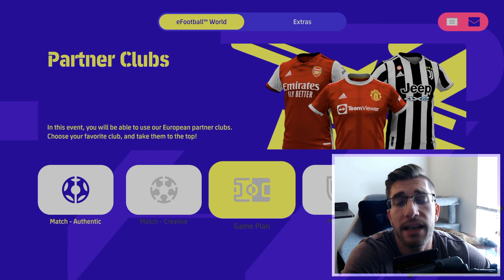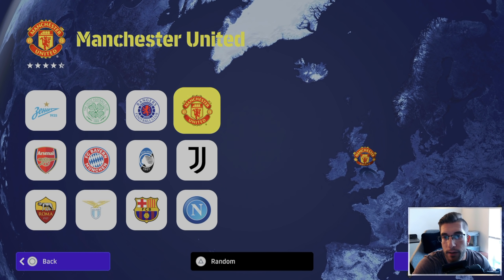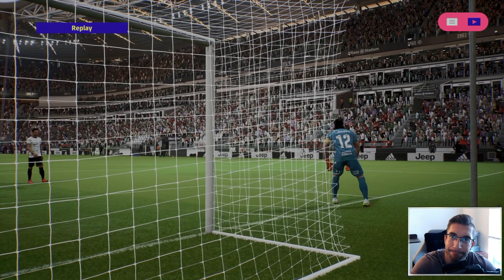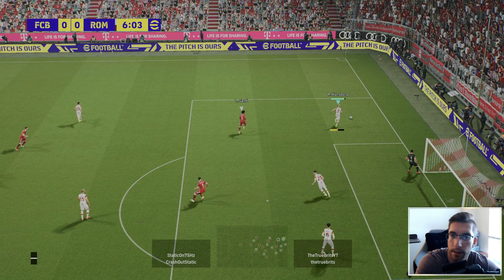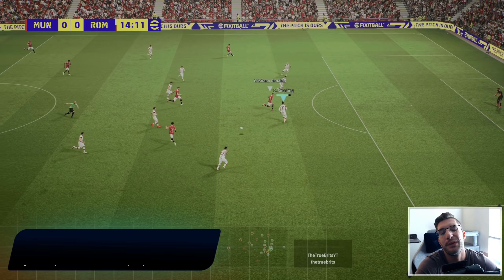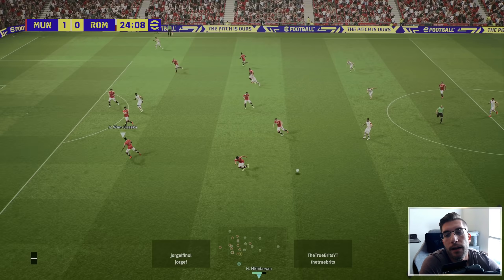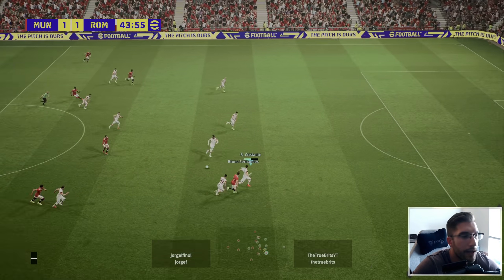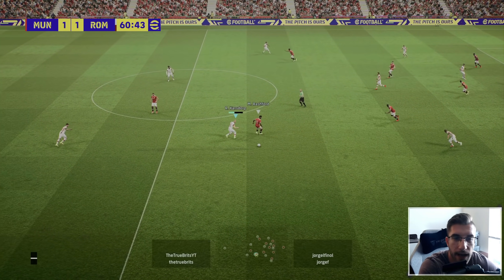[TTB] EFOOTBALL 2022 REVIEW FROM A PES VETERAN! - LET'S GET DOWN AND DIRTY!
So here we are folks. My official review as we dissect the Menus, Presentation, Graphics and Gameplay for Efootball 2022!
Leave your score out of 10 below!